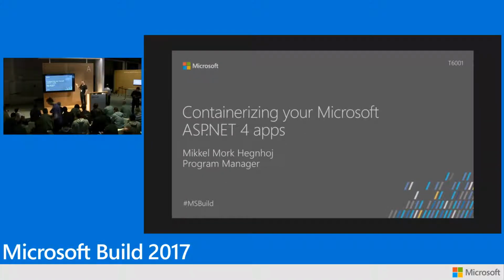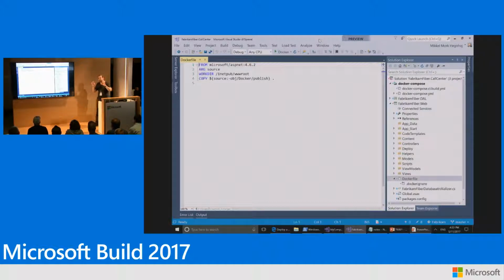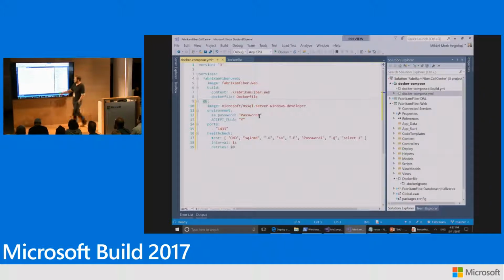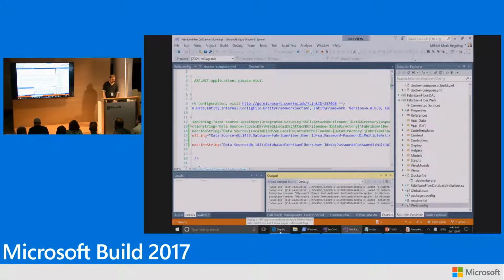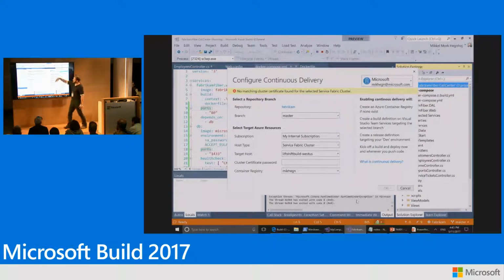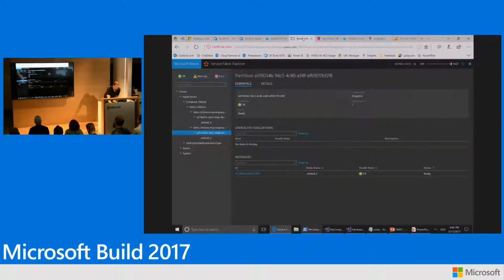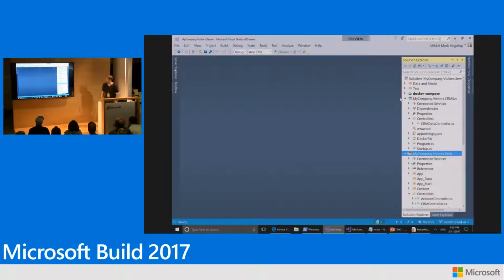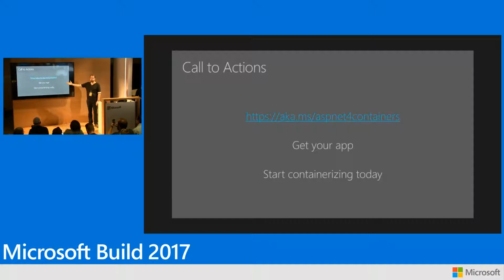Build 2017 Containerizing your Microsoft ASP NET 4 x apps